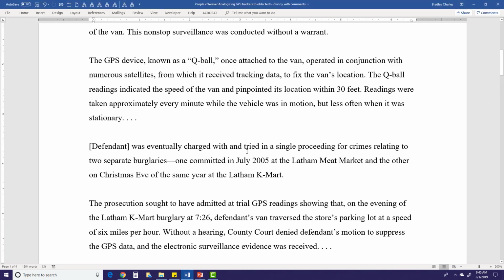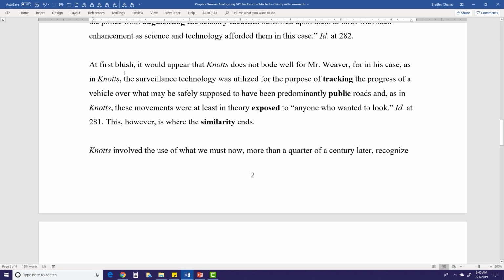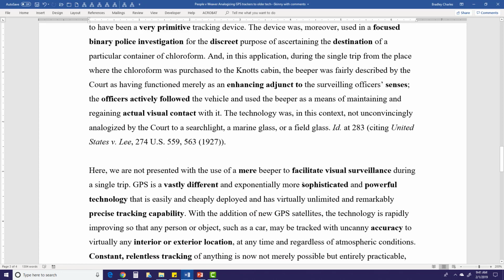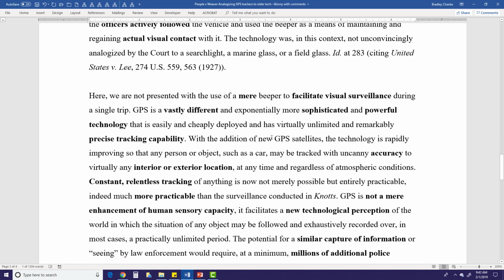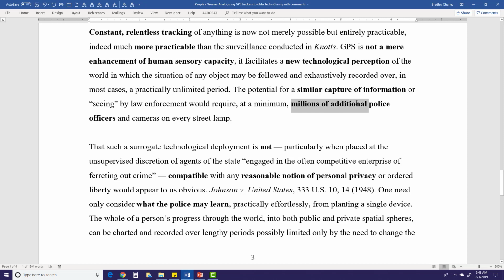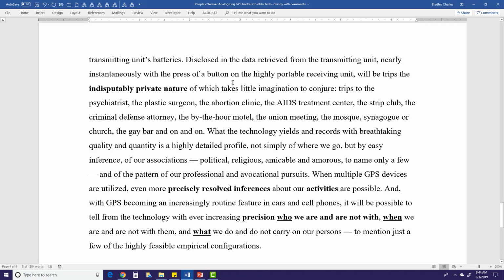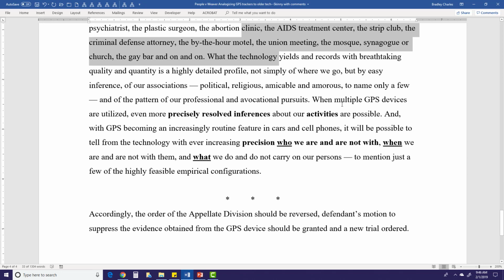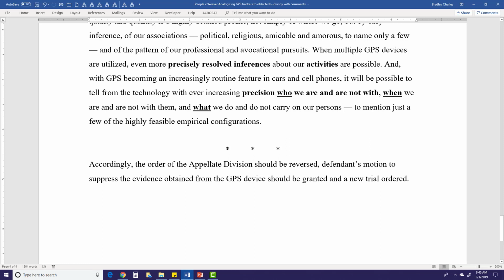Week 4 — How to Reason Better Part 2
This is part of Prof. Charles's Week 4 make-up class.